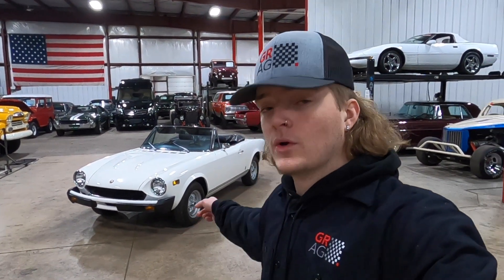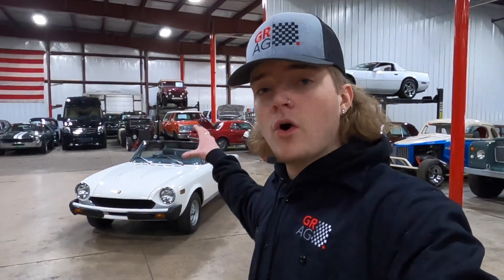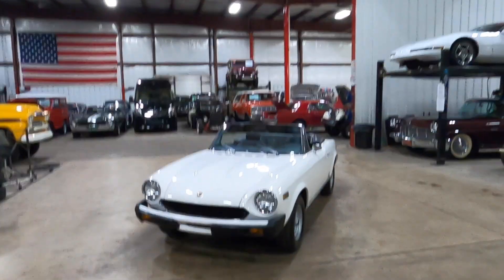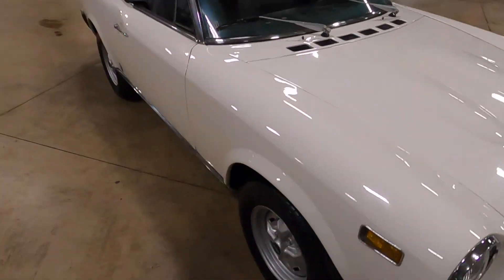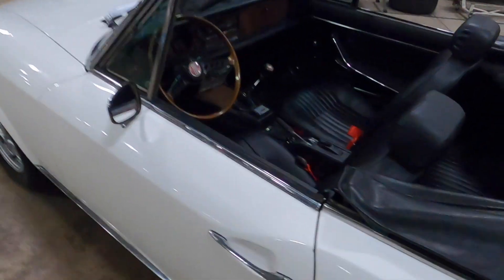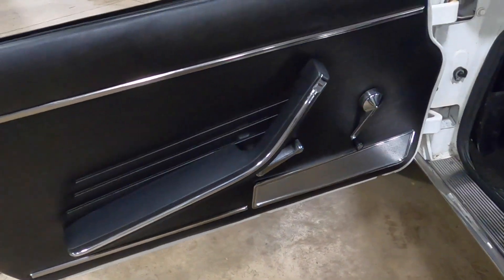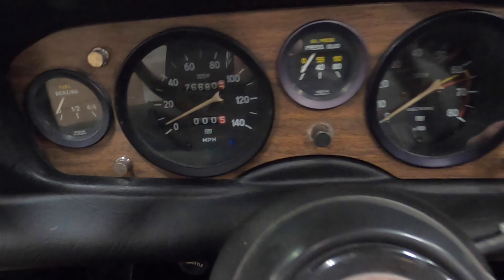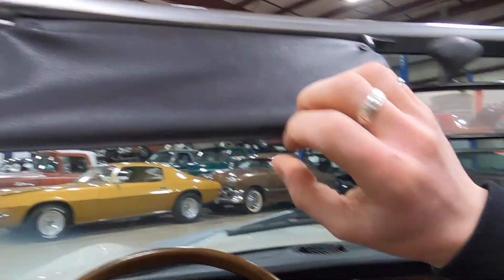1977 Fiat 124 Spider - Overview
1977 Fiat 124 Spider For Sale - Walk Around Video (76K Miles)
This 1977 Fiat 124 Spider walk around is brought to you by GR Auto Gallery, complete with underside of the 124, as well as start up and running footage of the 1977 Fiat 124 Spider.